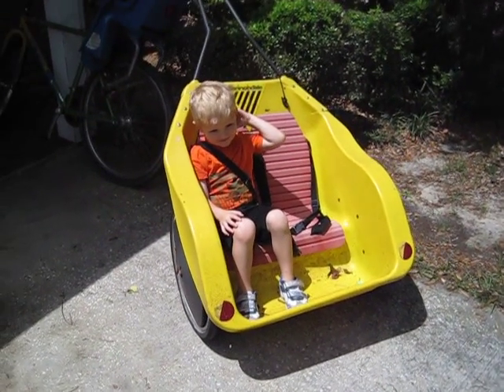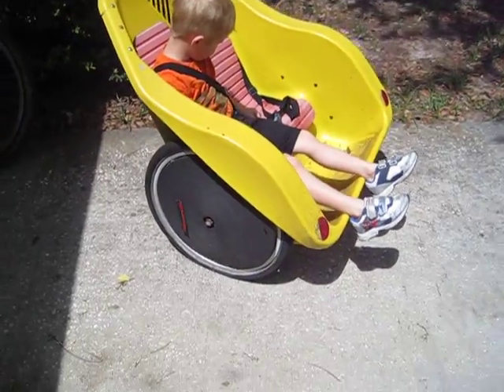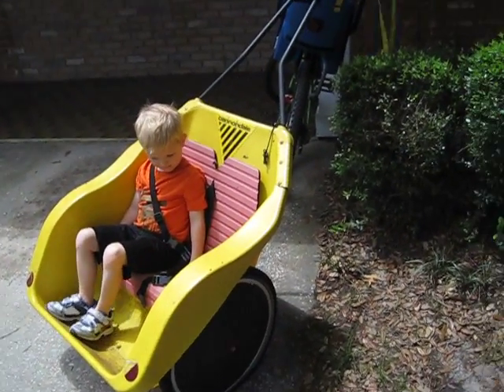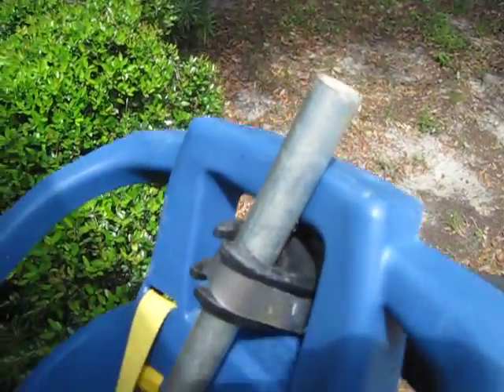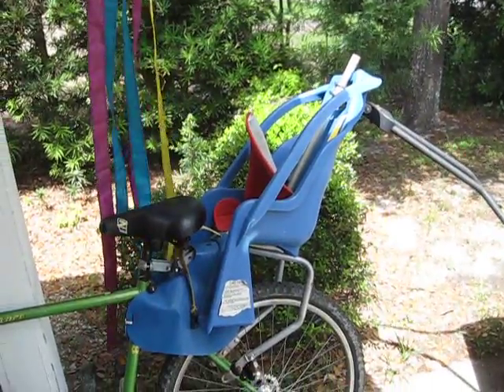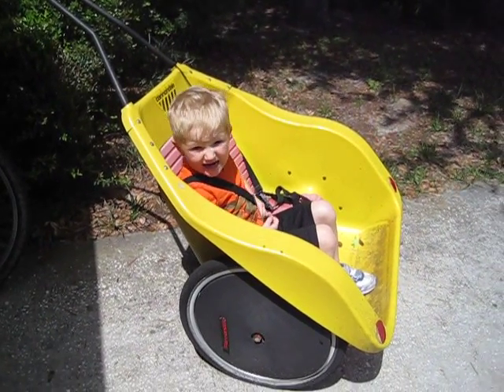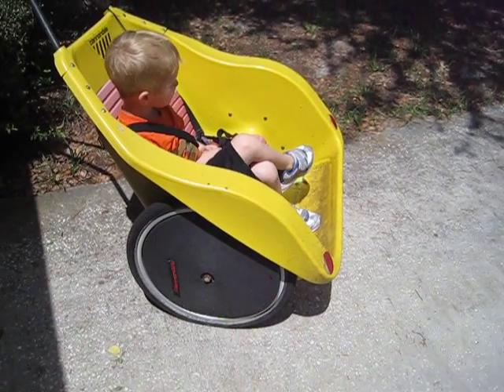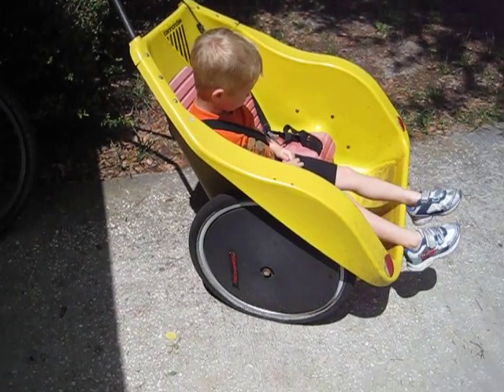Vintage CannonDale Kids Bike Trailer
Vintage CannonDale Kids Bike Trailer I got a a garage sale for a couple bucks. My son seems to like it !